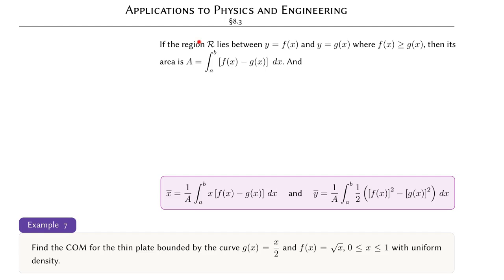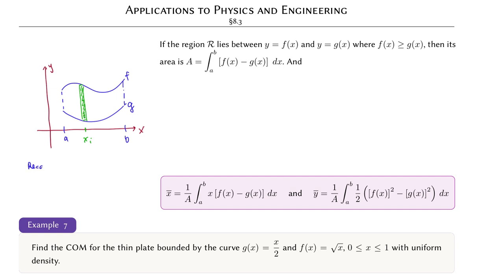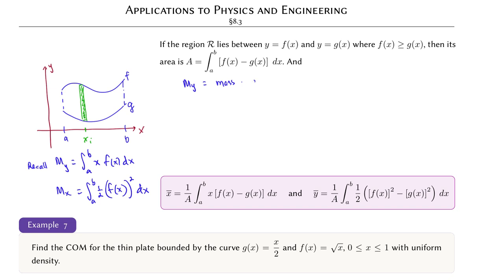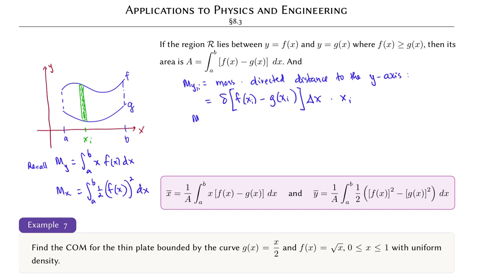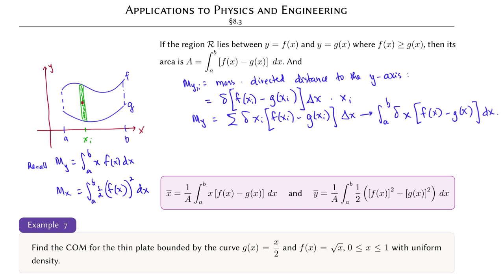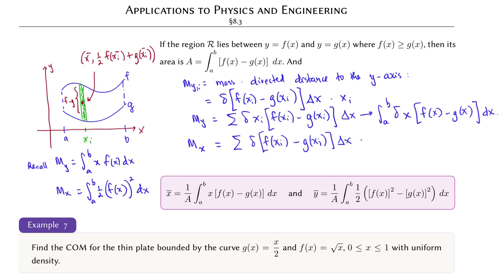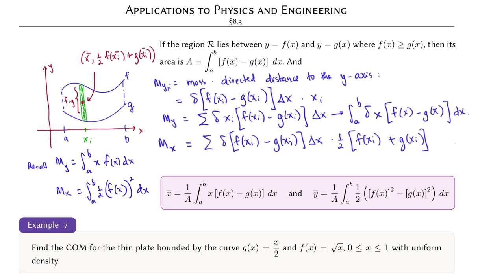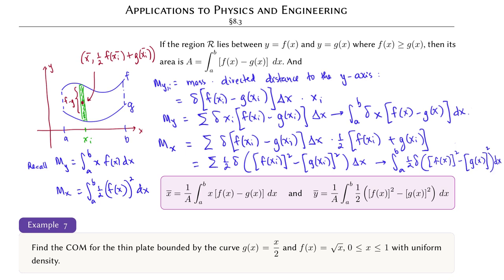Calc2s0803g COM 2 curves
COM 2 curves